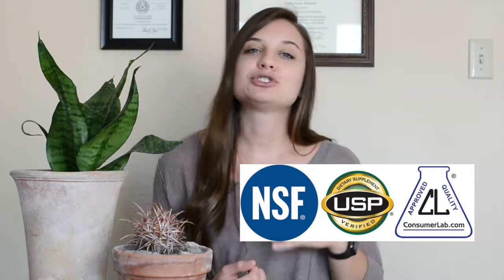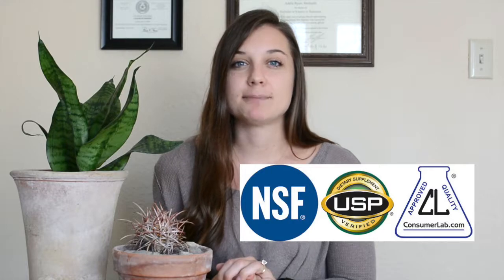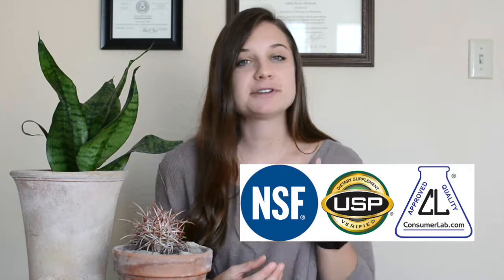How to Choose a Vitamin | How to Pick a Vitamin or Supplement Brand | General Wellness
How do you choose a vitamin? What should you be looking for? This video describes what to look for on a  vitamin or supplement label to make sure you are choosing healthy and safe options when buying supplements and vitamins.

This video is not intended to replace medical advice from a doctor or your personal Registered Dietitian. This video is meant to inform you on various nutrition and health topics only.